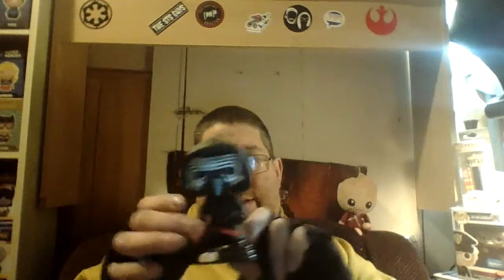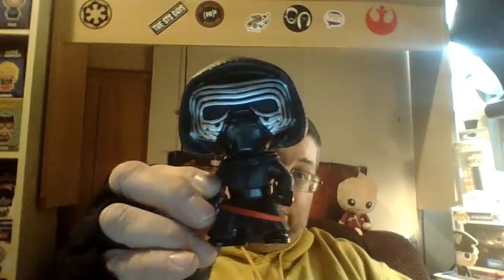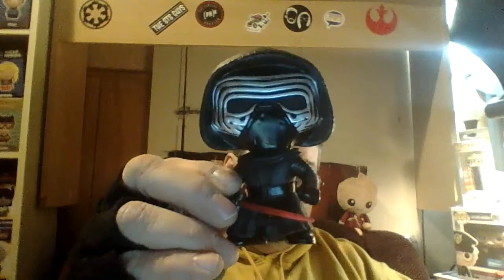Meet The Pops!: Pop Star Wars #60 Kylo Ren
Today on Meet The Pops, I will be reviewing my first Pop: Pop Star Wars #60 Kylo Ren!!

Stashpedia: @matthewsnerdynation